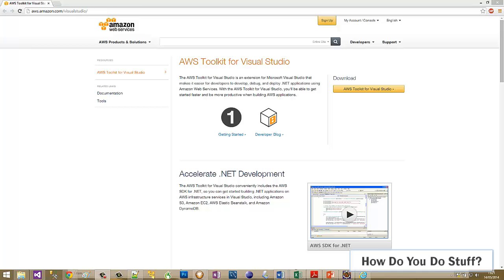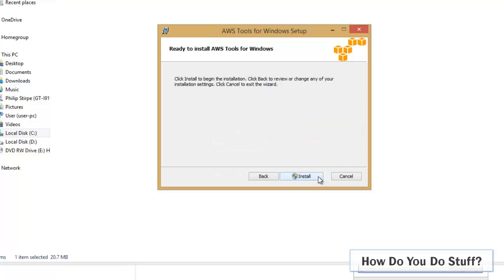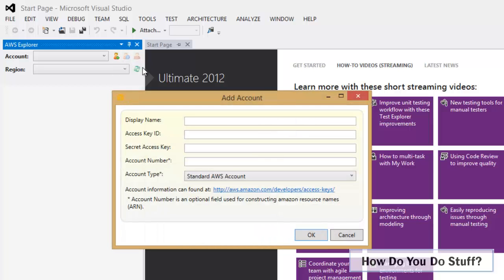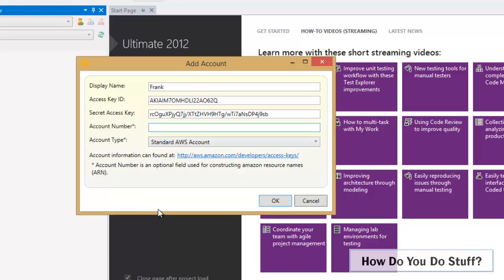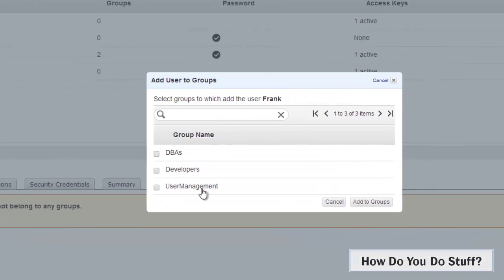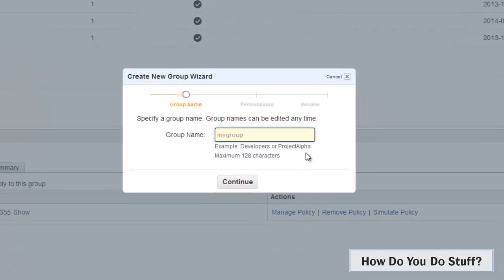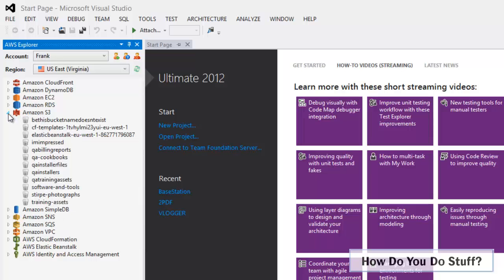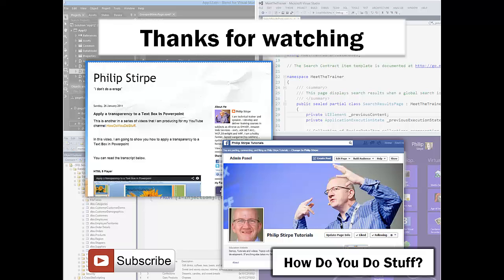How to download and install the AWS Toolkit for Visual Studio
Phil Stirpe